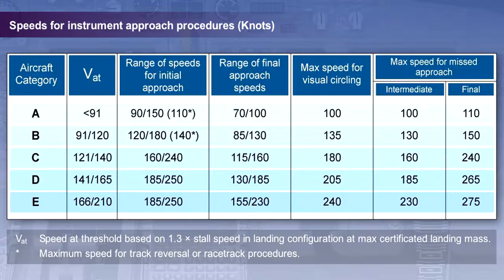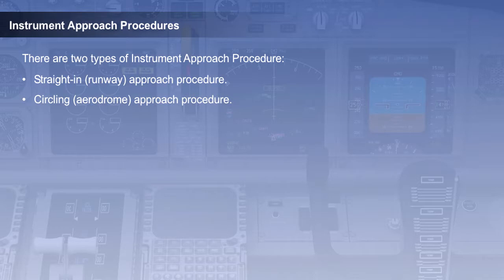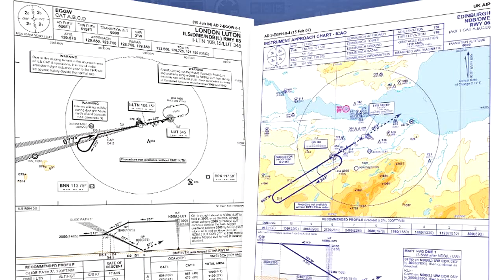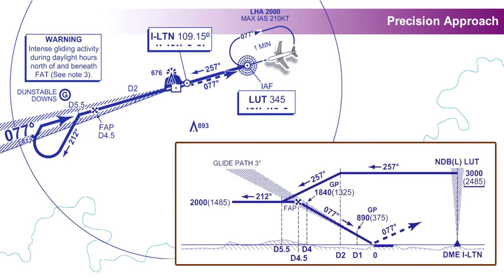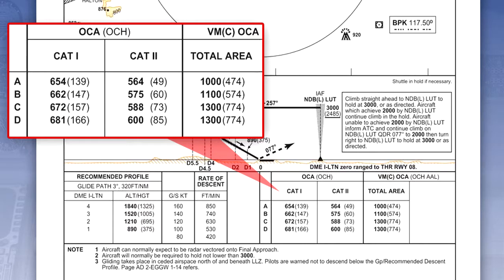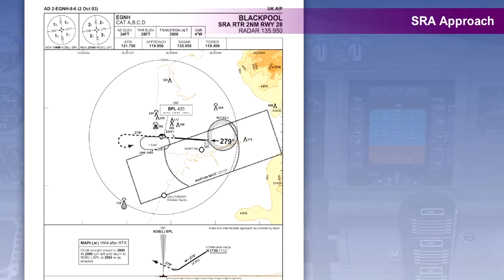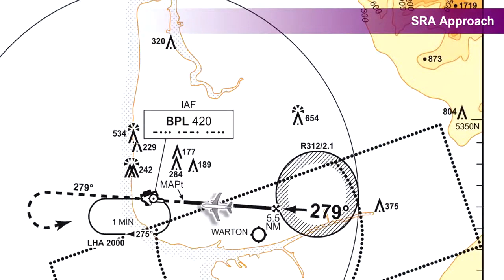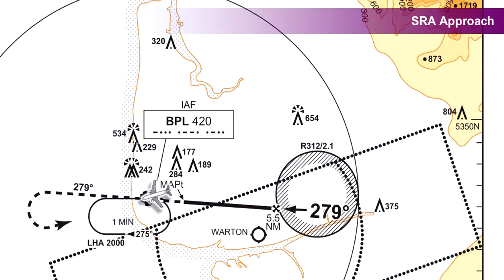ATPL Training Air Law #35 Procedures in Flight Operations Approach Procedures